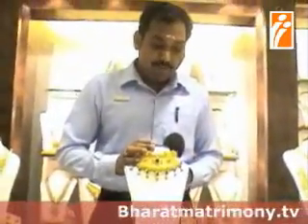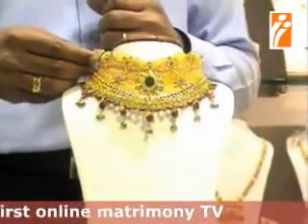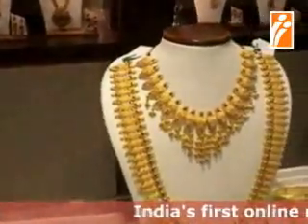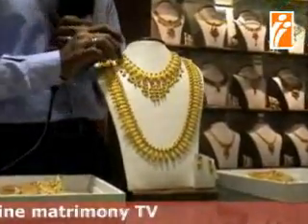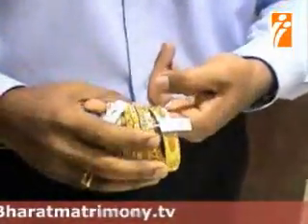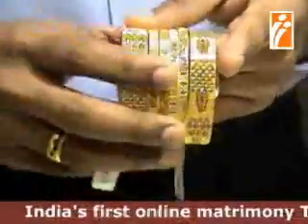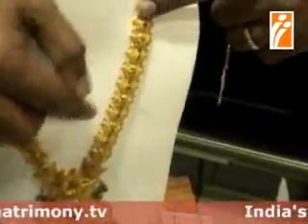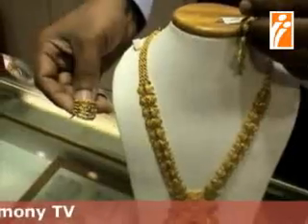The best in bridal jewellery - 1